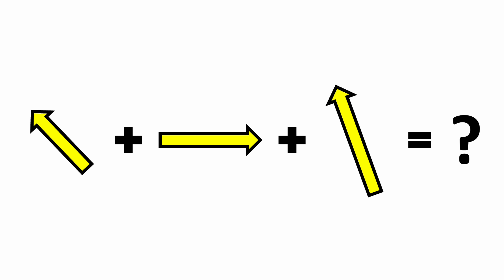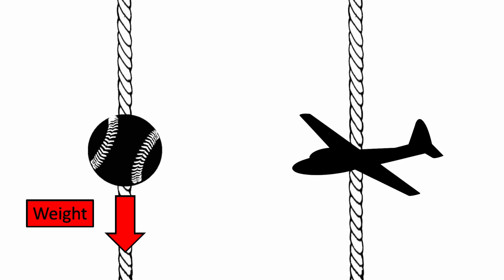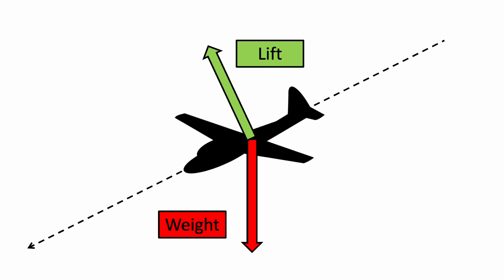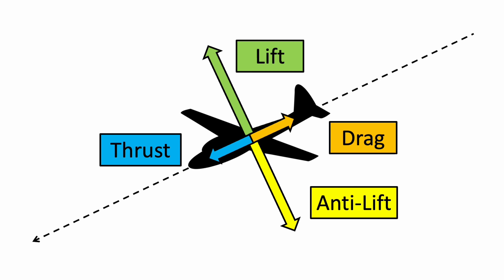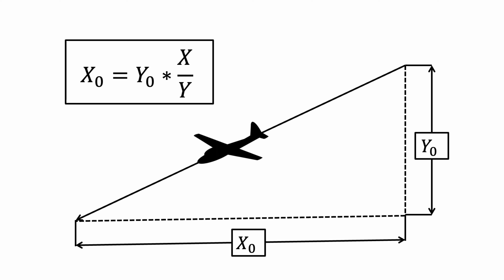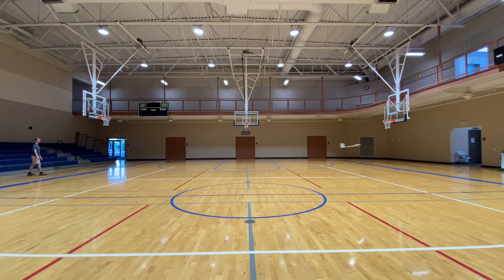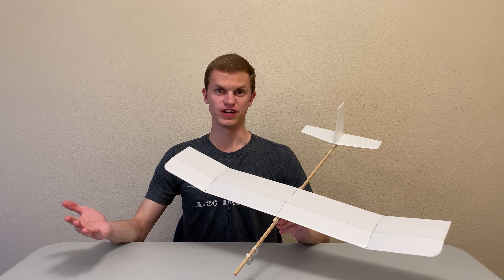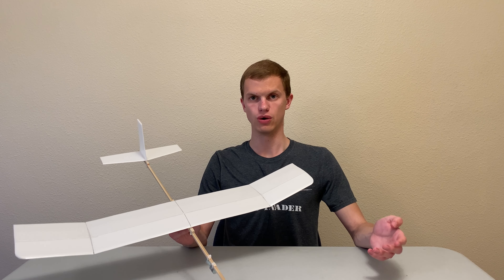Introduction to Glider Flight Physics and Maximizing Flight Distance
This video explains the difference between gliders and projectiles, demonstrates how ideal gliders are supposed to fly, examines the forces acting on gliders during flight, and derives the basic principles for maximizing the distance a glider flies.